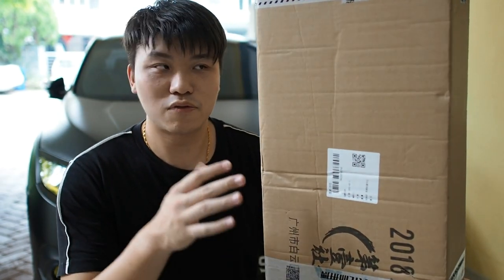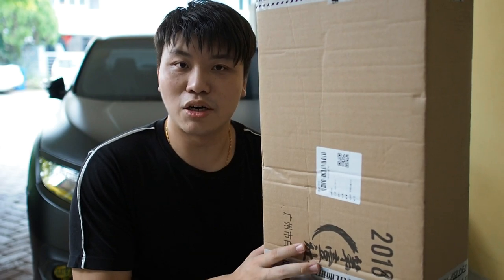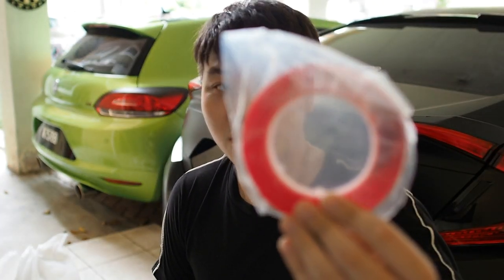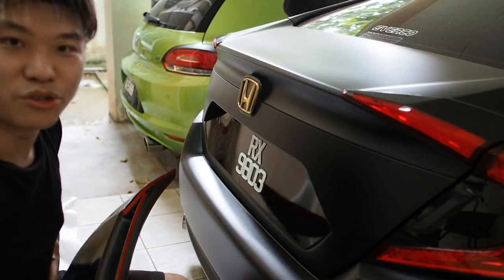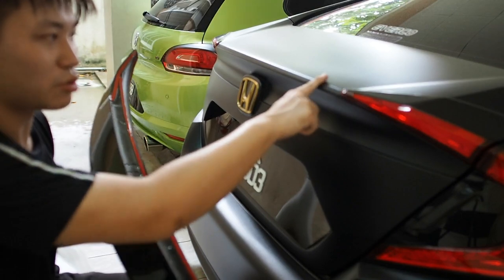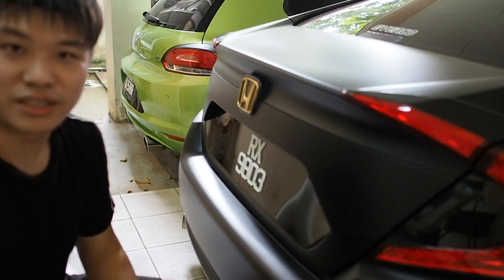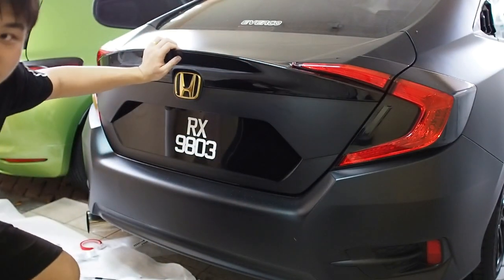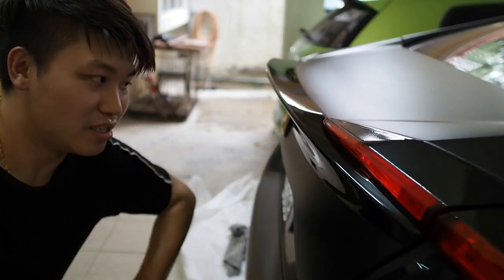Autofocus EP.7 : Honda Civic 10th Gen MCX Spoiler Install!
Welcome to the 7th Episode of AutoFocus where I review cars and also the stages of mods which I do on my vehicles. In this episode I'll be installing the MCX Ducktail spoiler on my 10th Gen Civic!!

Fliming Gear:
RODE VideoMicro
Zoom H1